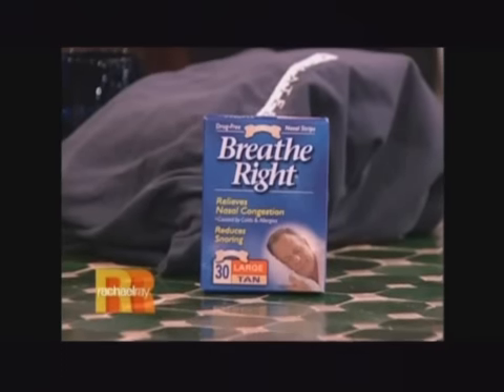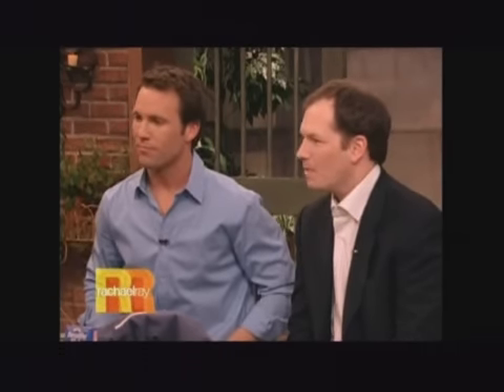Dr. Michael Breus/Rachael Ray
Dr. Michael Breus helps Colby Donaldson with his snoring on Rachael Ray's Human Lab, in February, 2008